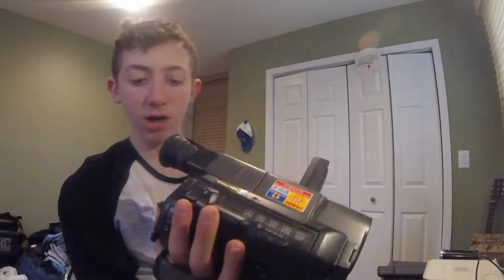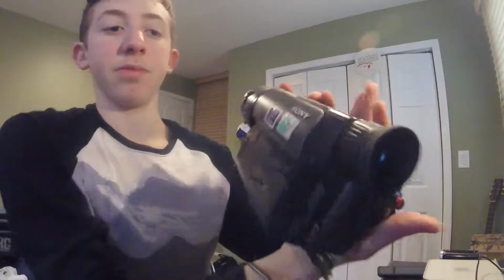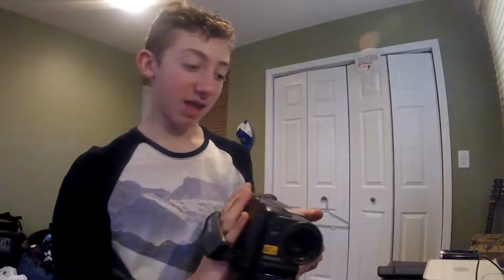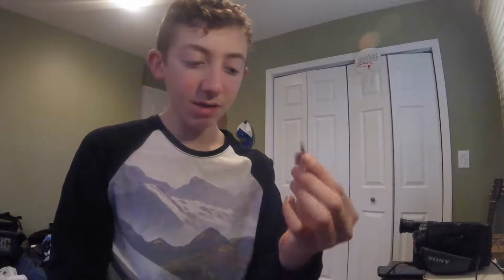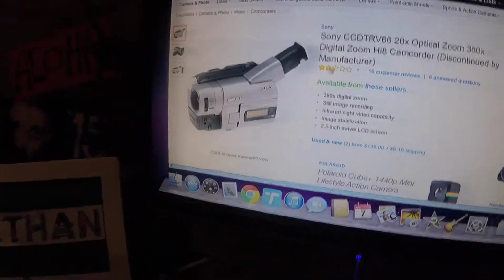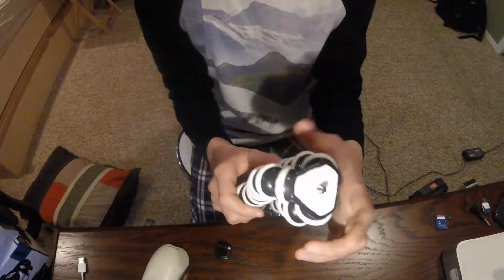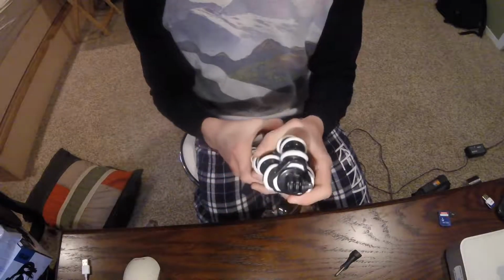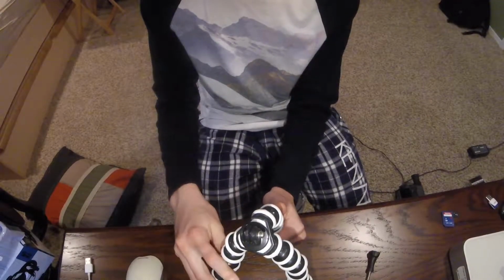Camera from the 80s!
Today I check out an old camera from the 80s and see how it compares to the cameras of today.